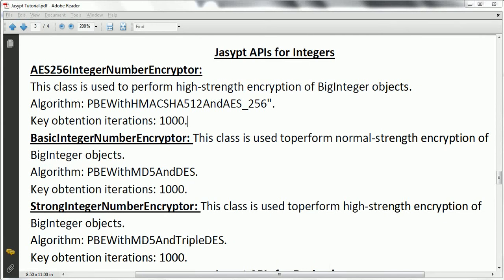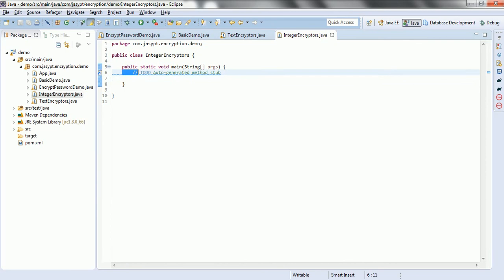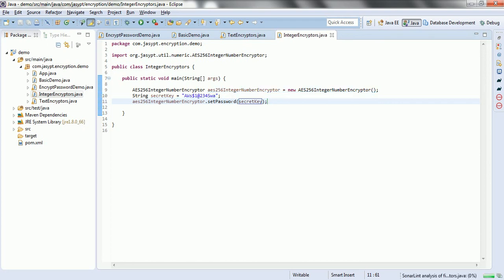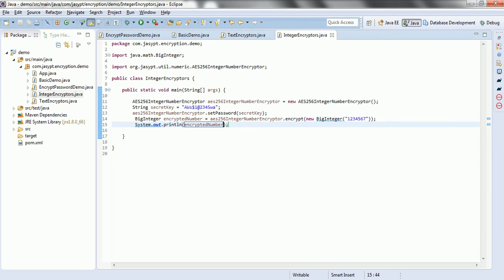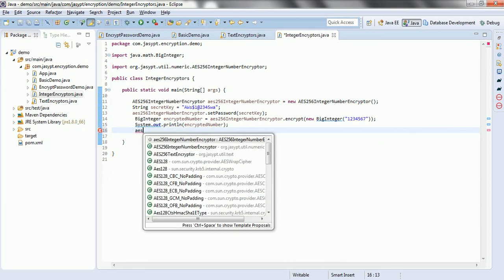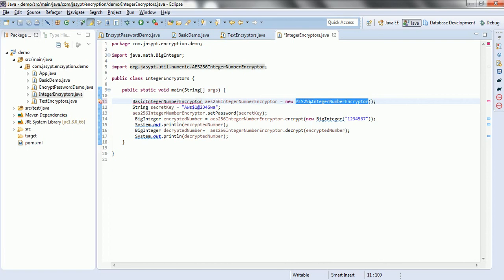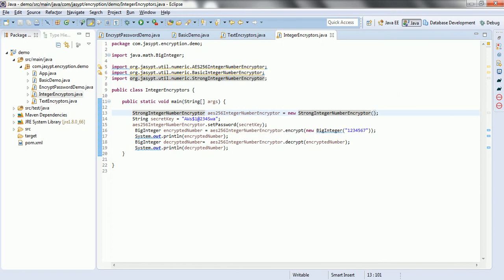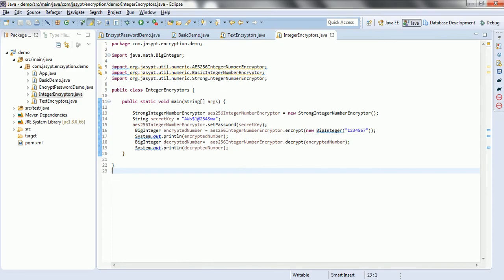Jasypt Tutorial - Jasypt APIs for encrypt/decrypt Integers